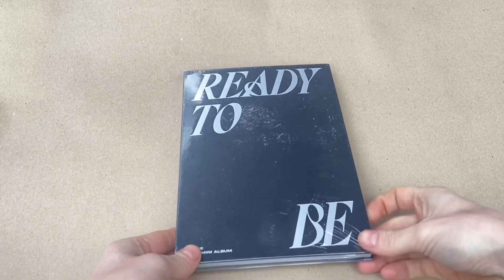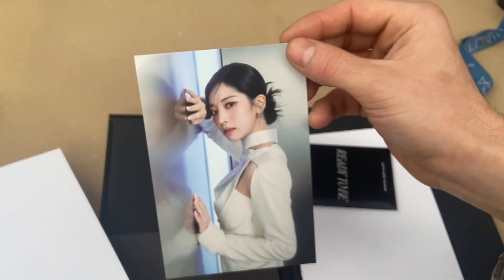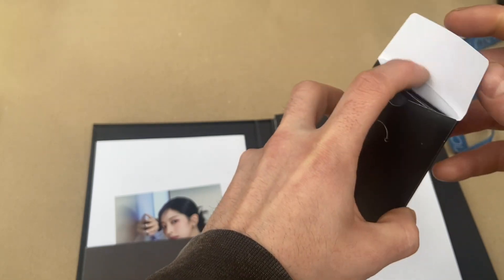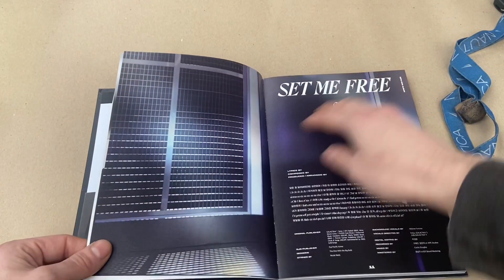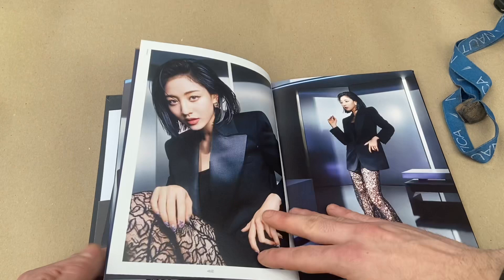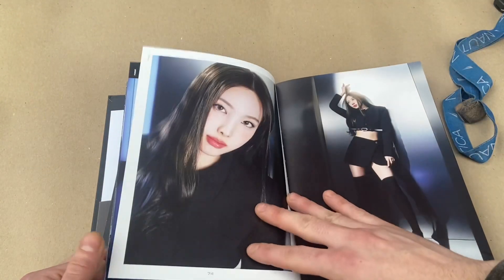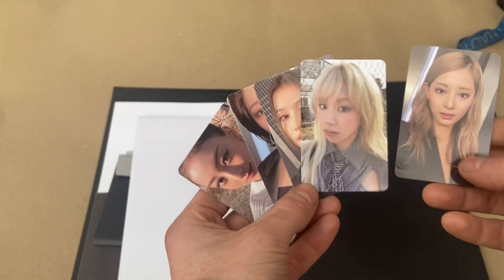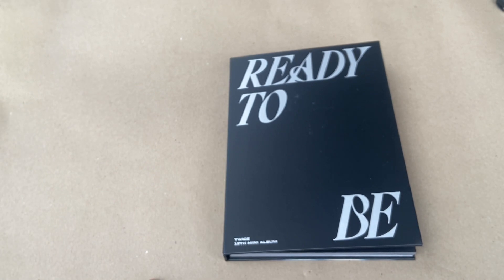TWICE Ready To Be Unboxing (To Version)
Unboxing the “To” version of TWICE “Ready To Be) it’s their 12th mini album!!